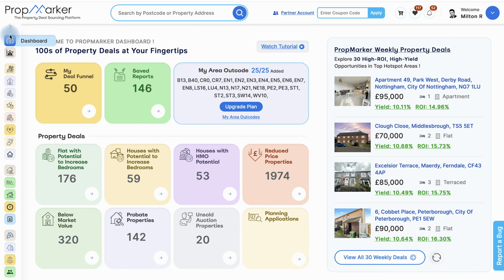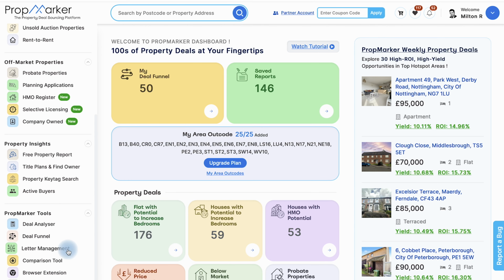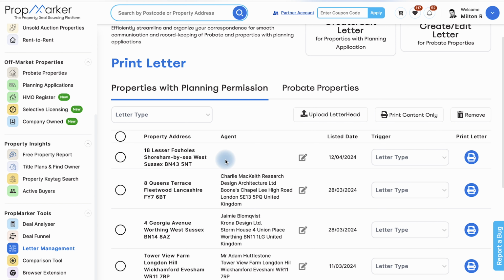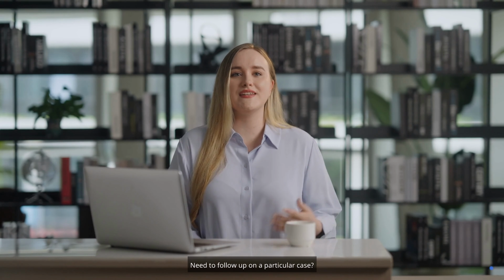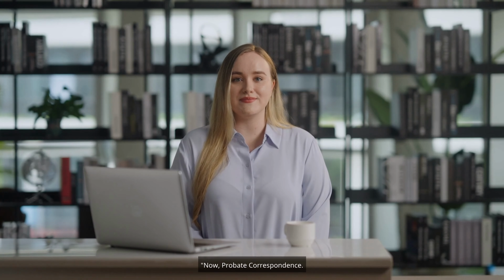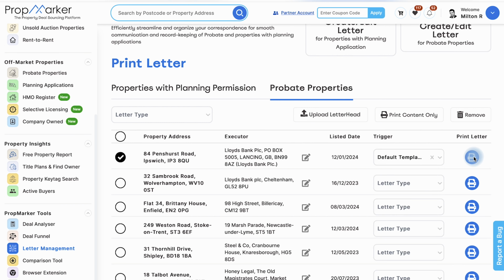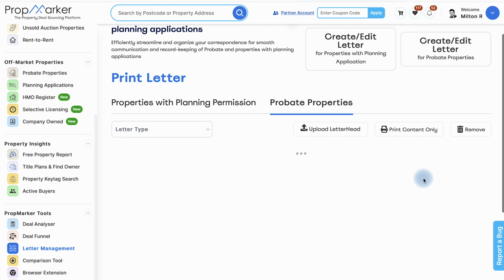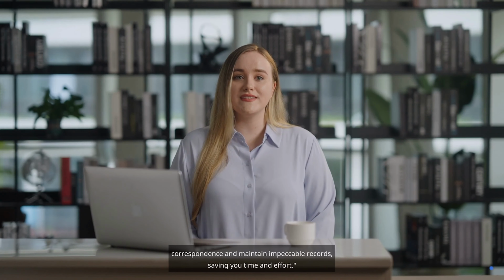PropMarker's "Letter Management" Feature Tutorial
Welcome to PropMarker's Letter Management feature! Streamline your communication process with ease. Draft, save, and reuse letters for planning applications or probate matters.
Choose from personalised or pre-made templates, select relevant properties, and generate print-ready PDFs for seamless mailing. Stay organised and efficient with PropMarker's Letter Management.